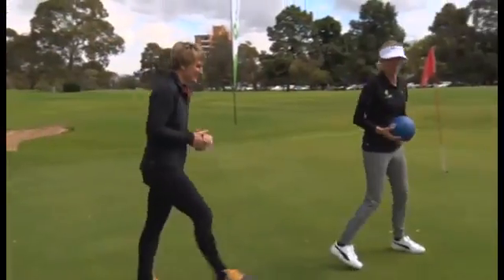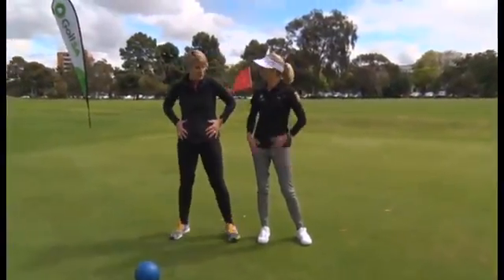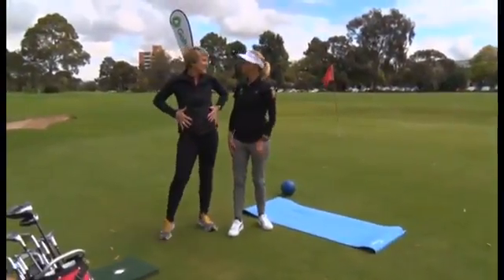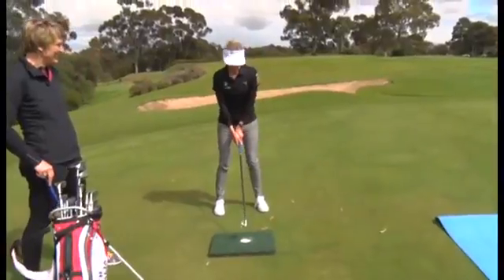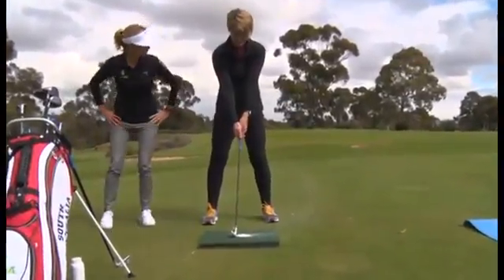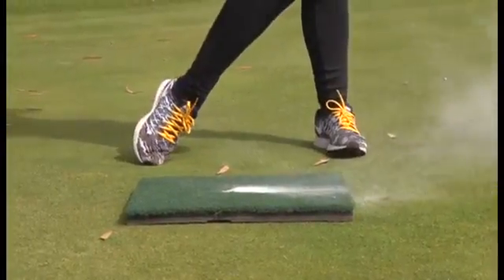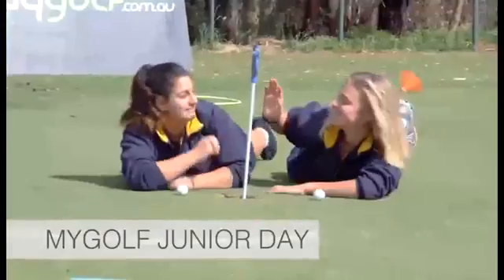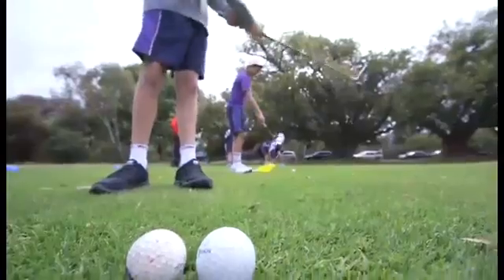Golf SA 'Pro Golf Tips' #3 with Sarah Douglass Norris - Swing Fit & Interview with (PGA) & (GolfSA)